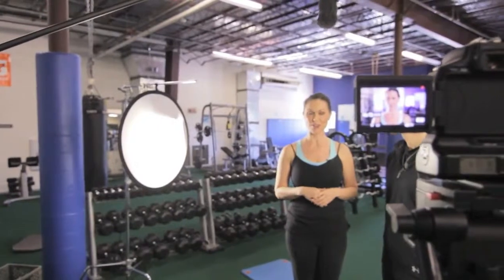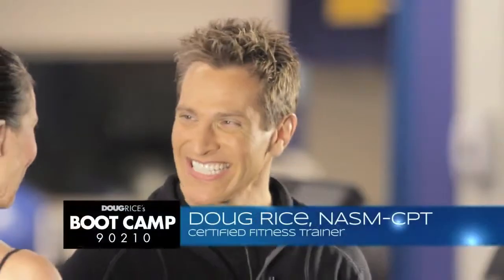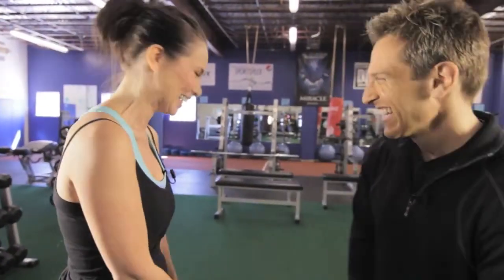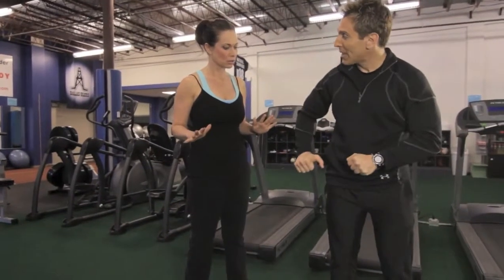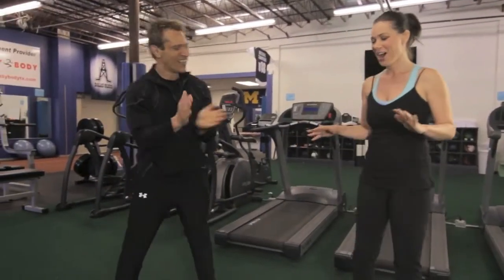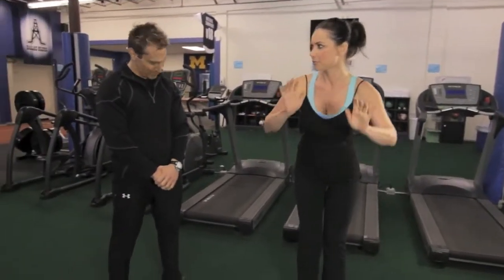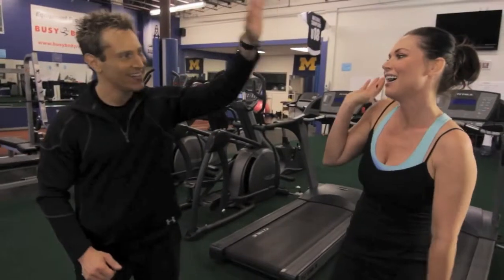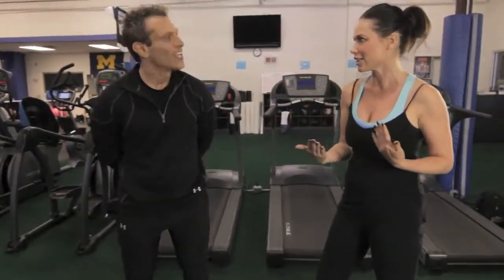Doug Rice from Bootcamp 90210 shows us the latest workout moves